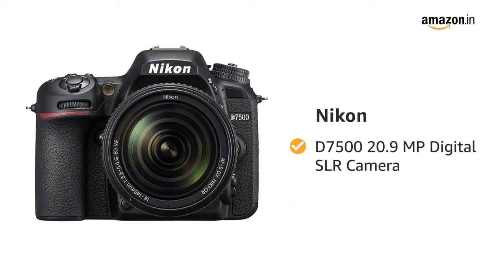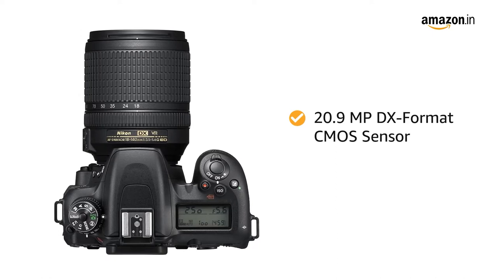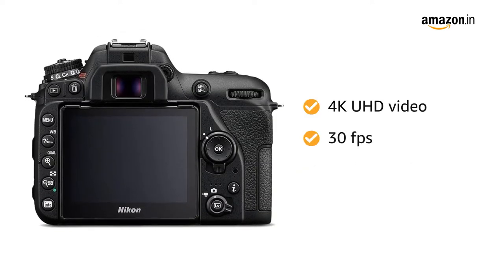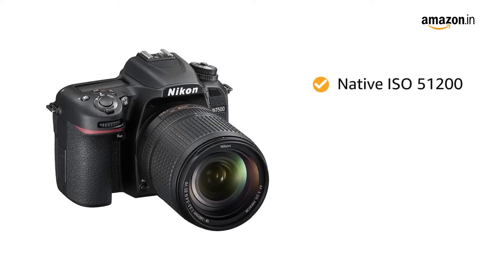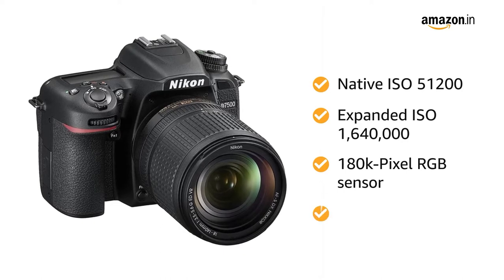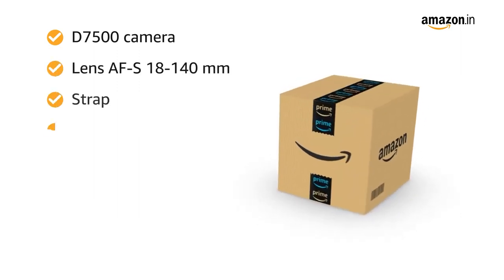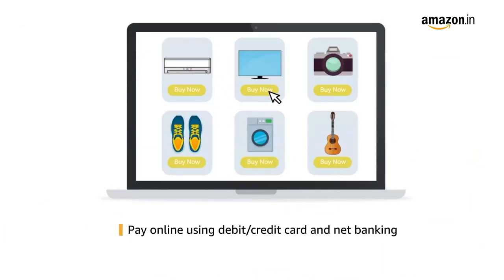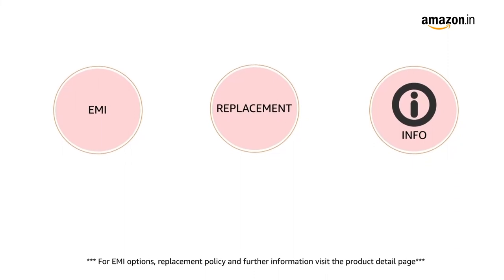Nikon D7500 20.9MP Digital SLR Camera (Black) with AF-S DX NIKKOR 18-140mm f/3.5-5.6G ED VR Lens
20.9MP DX-Format CMOS Sensor, SnapBridge Bluetooth and Wi-Fi
4K UHD Video Recording at 30 fps
Multi-CAM 3500FX II 51-Point AF System
Native ISO 51200, Expanded ISO 1,640,000
180k-Pixel RGB Sensor and Group Area AF